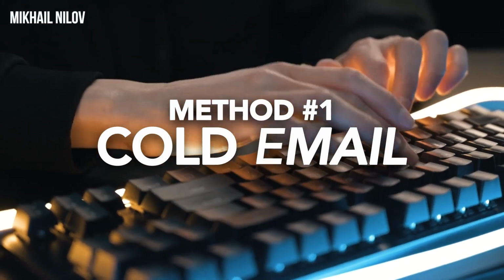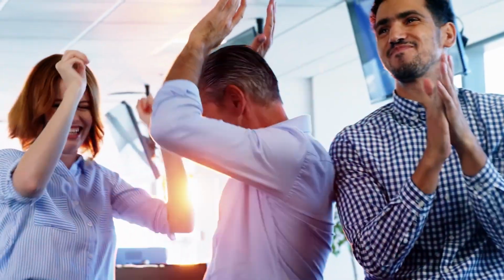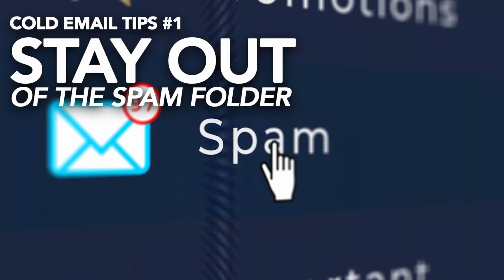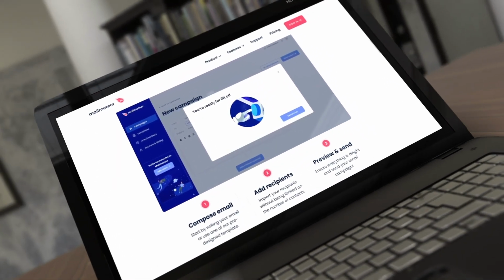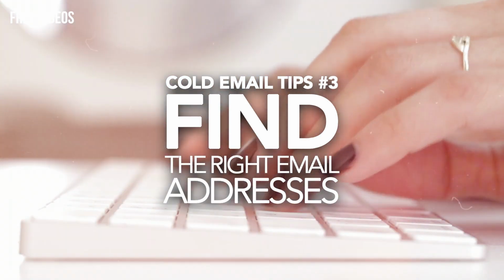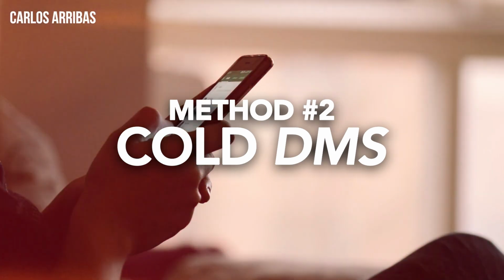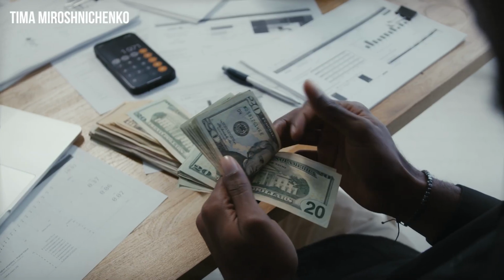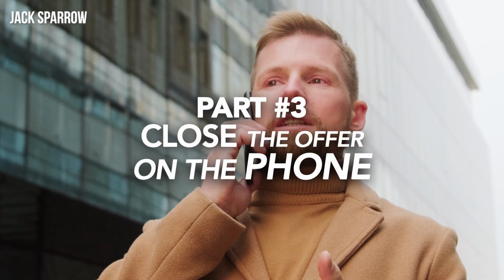How To Get Your First Customer: 3 Ways To Find Your First Customers Fast and Cheap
When you attend your live demo, we'll even build you a free personal marketing plan to get you started!

Are you starting a business online and wondering how to get your first 100 customers?

In this video, we reveal 3 powerful ways to get customers without breaking the bank!

Scaling a business is all about finding the right strategies to get customers fast.

Whether you're a small business owner or an entrepreneur just starting a business, these proven methods will help you grow your business and reach your goals.

These marketing for small business techniques are game-changers when it comes to getting customers and scaling your business.

But that's not all! We'll also share insider tips on:

Finding the right prospects for your business.

Crafting personalized messages that convert.

Avoiding the spam folder and increasing open rates.

By the end of this video, you'll have a step-by-step plan to get more customers and take your business to the next level.

Don't miss out on this opportunity to learn how to find customers and grow your business from the ground up. Whether you're looking to get your first 100 customers or scale your business to new heights, this video has the answers you need.

Hit the play button now and join the ranks of successful entrepreneurs who know how to get customers for your business without spending a fortune!